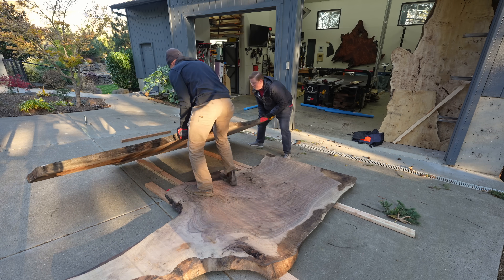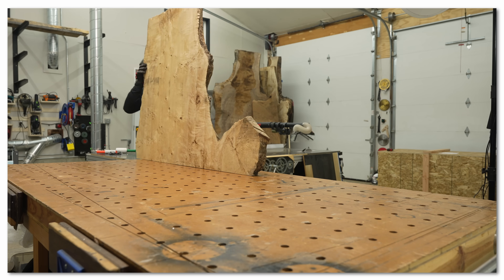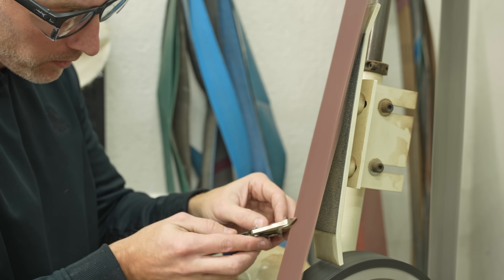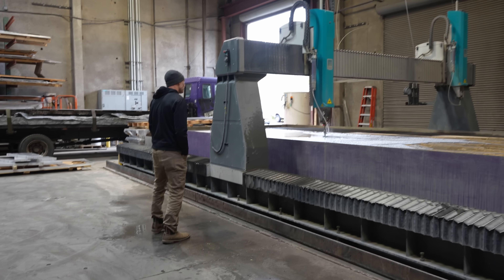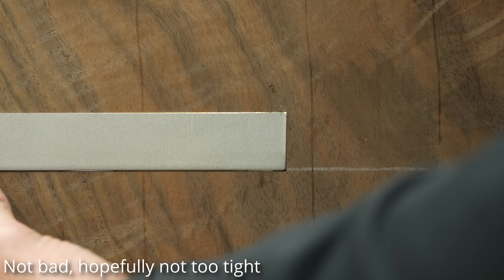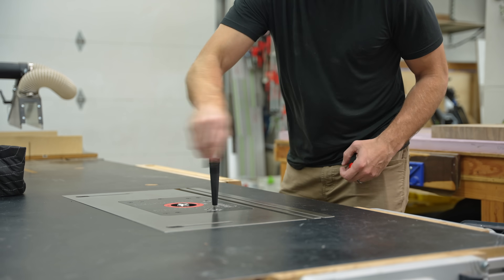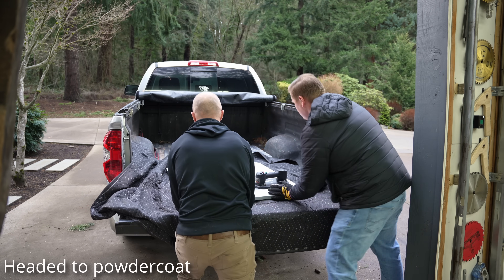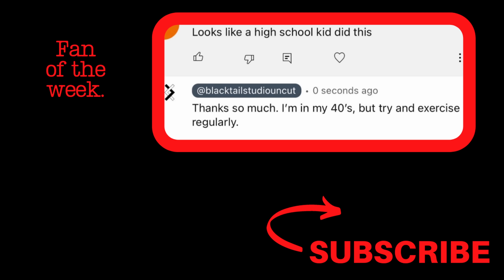$18,000 Table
00:00 Introduction
01:25 Price of materials
02:12 Why I mention prices
03:48 Giving a table away
04:49 First problem
07:18 Fixing little defects
09:44 Difficult table base
12:26 Giant piece of metal
13:27 Cutting a perfect notch
15:44 Cutting corners in comedy
16:39 Corner jig
18:21 Made in China?
19:23 Shelf attachment
21:01 Chamfer
21:56 New (free) finishing workshop
23:08 Table leg brackets
23:58 Now I'm nervous
26:12 Putting it all together
27:07 New product
28:24 Final reveal